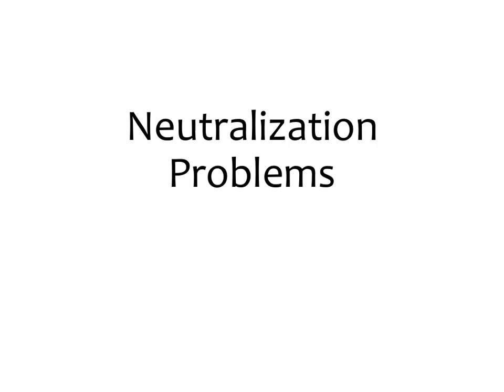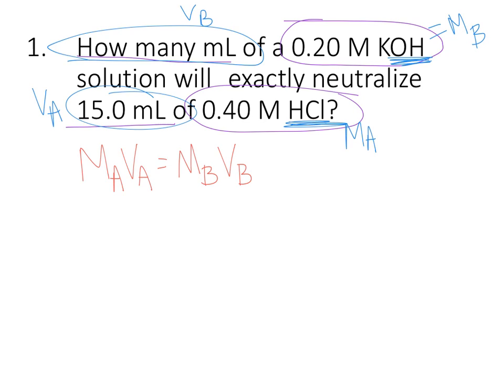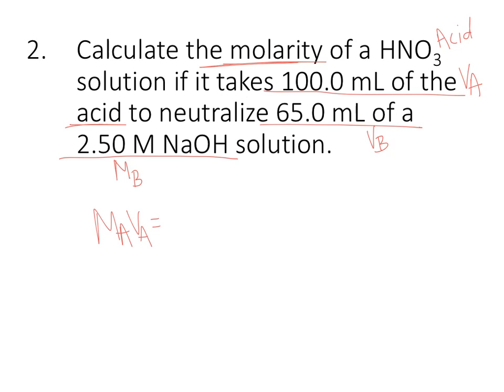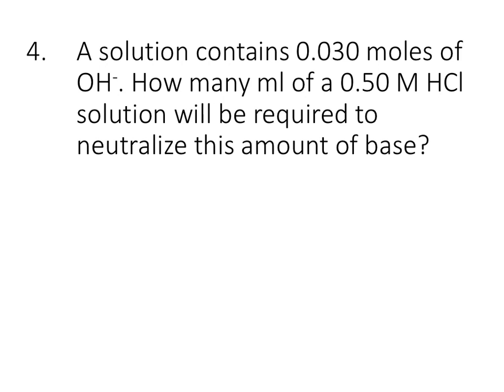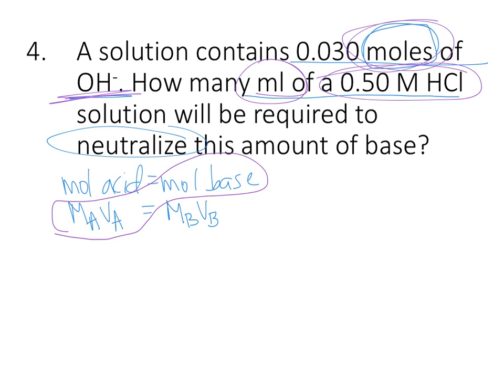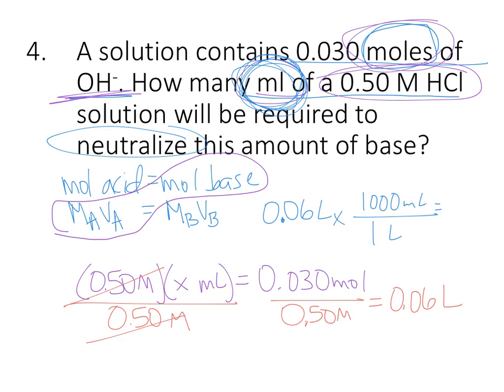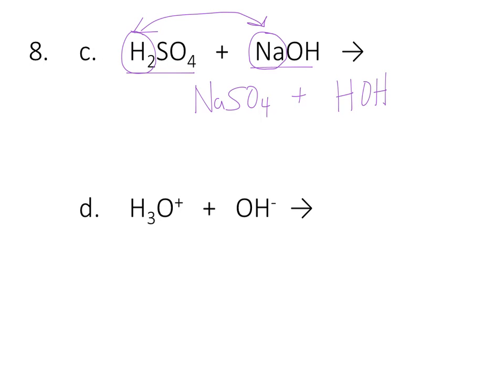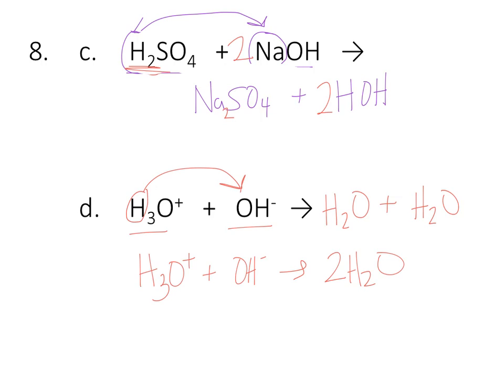Neutralization Problems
Selected problems worked out from the "Neutralization Problems" homework.